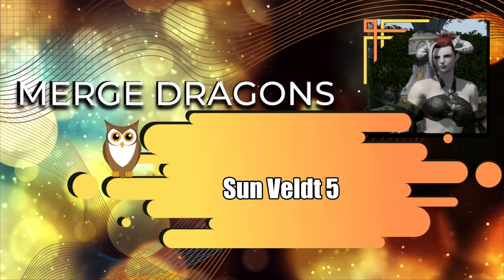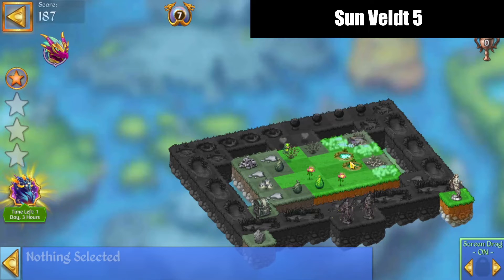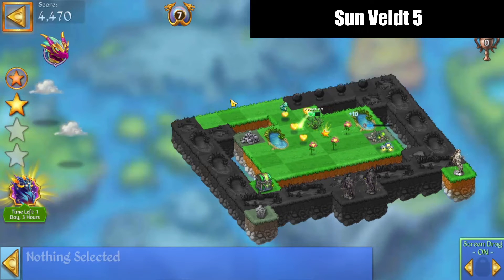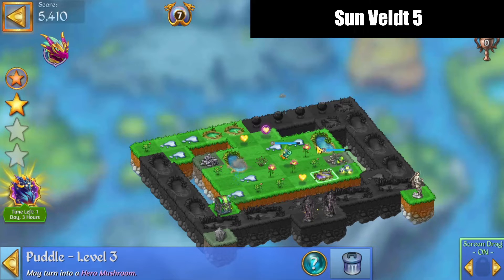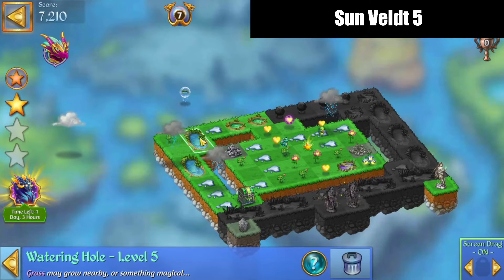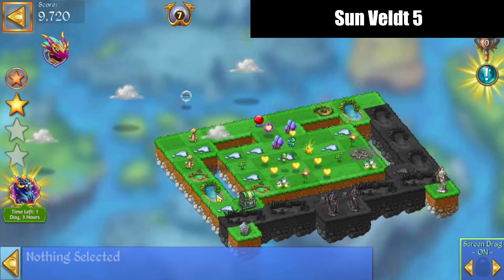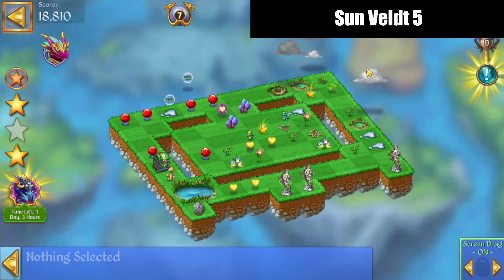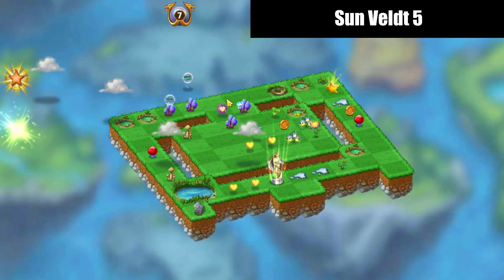Merge Dragons | Sun Veldt 5 | 3 Stars 🌟🌟🌟 | With Commentary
In this video I'll demonstrate how I cleared Sun Veldt 5 in Merge Dragons with 3 Stars 🌟🌟🌟! This is commentated play.

Happy Merging!